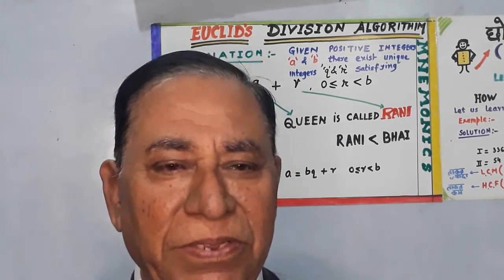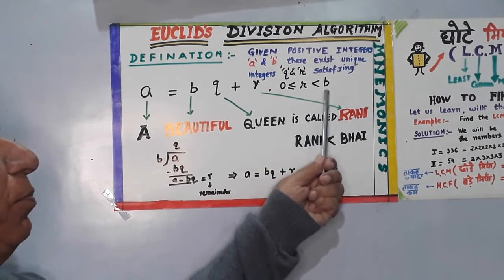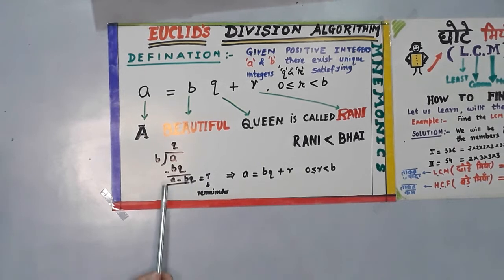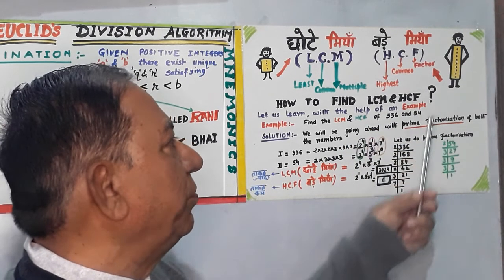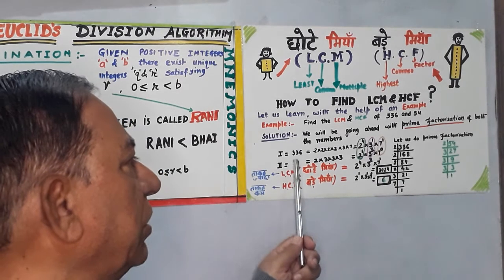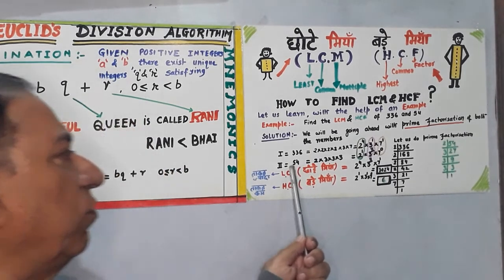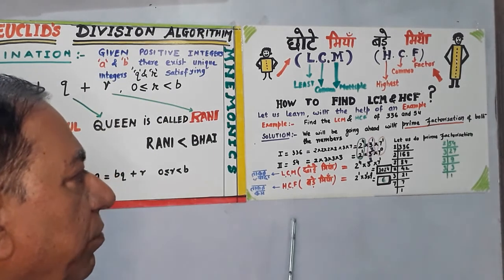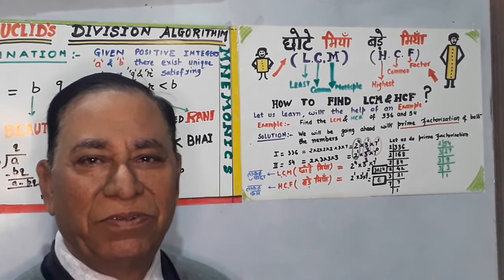MNEMONICS : EUCLID'S DIVISION ALGORITHM & FUNDAMETAL THEOREM OF ARITHMETIC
A DETAILED DISSCUSION AND Exlaination of EUCLID'S DIVISION ALGORITHM and FUDAMENTAL THEOREM OF ARITHMETIC with the help of MNEMONICS.